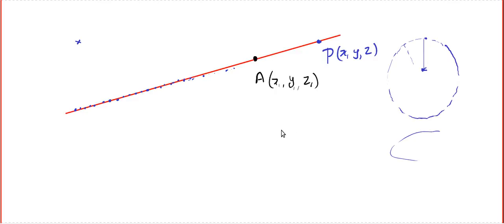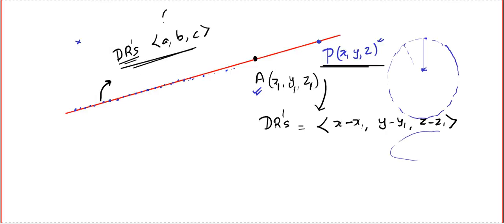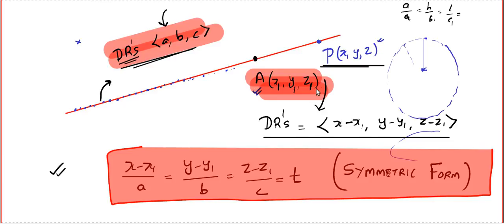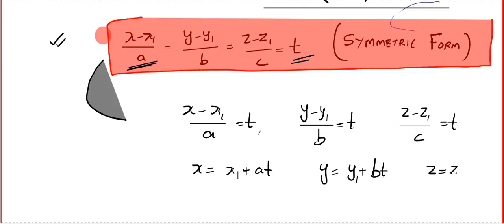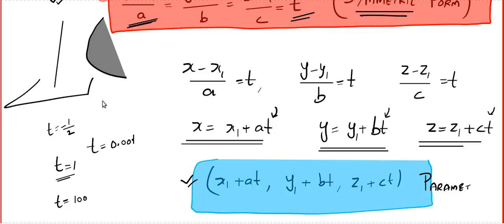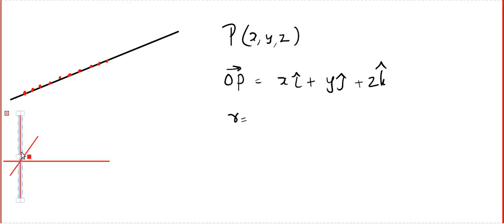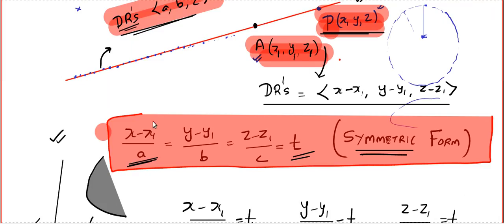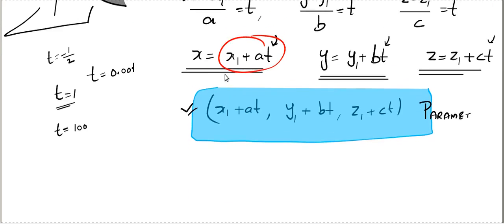3D Geometry - LESSON 2 - Equation Of Line in Space (Symmetric, Parametric And Vector Form)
3D Geometry - LESSON 2  - Equation Of Line in Space (Symmetric, Parametric And Vector Form)